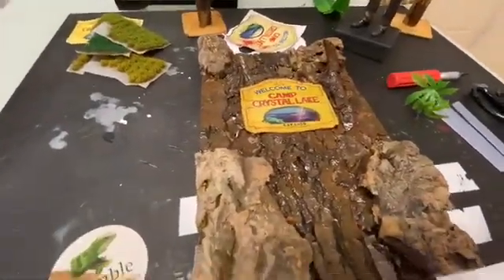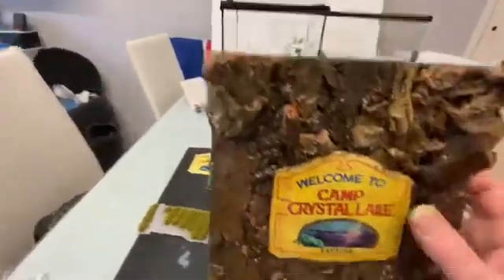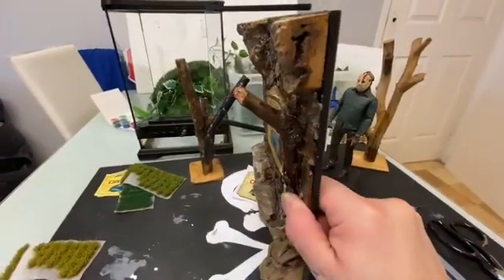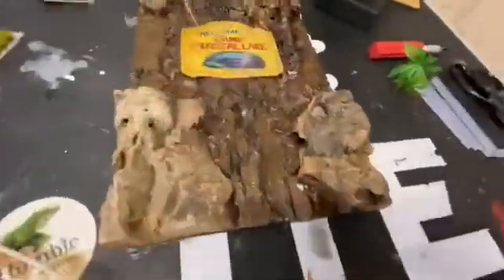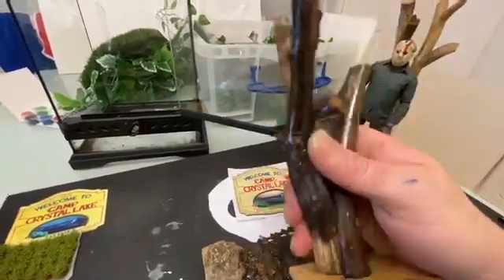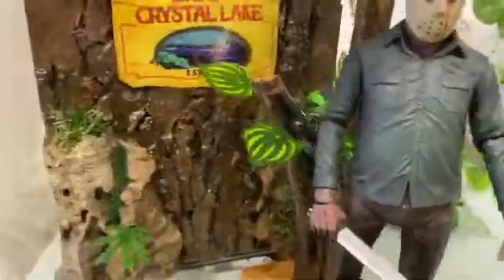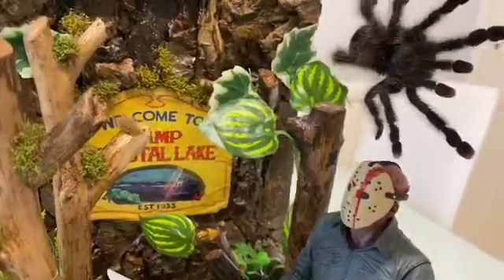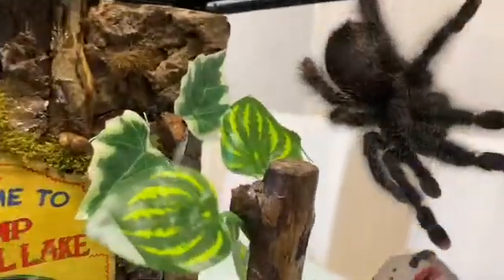Friday 13th DIY tarantula enclosure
Friday 13th enclosure with avicularia rehouse full tutorial on how to build it